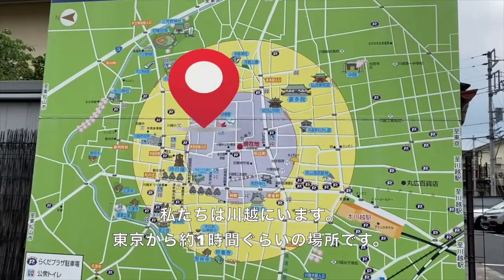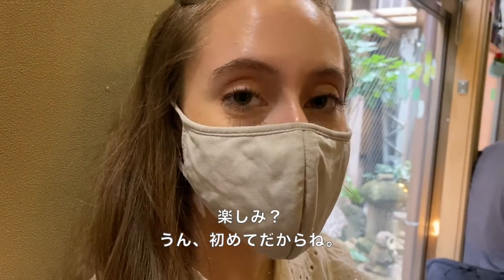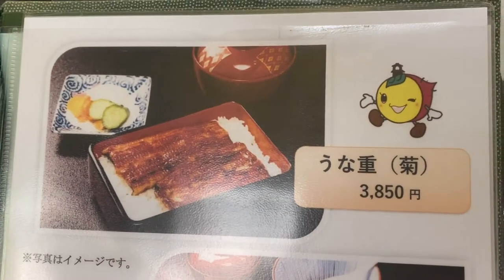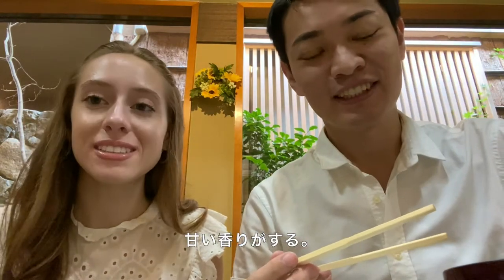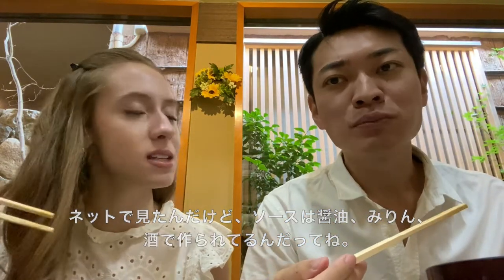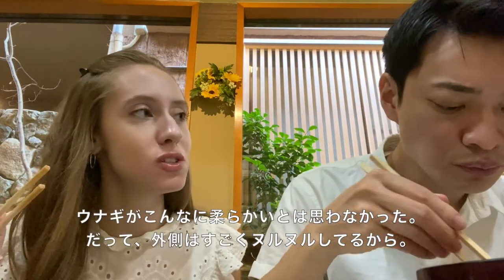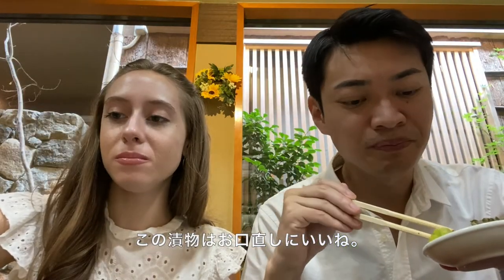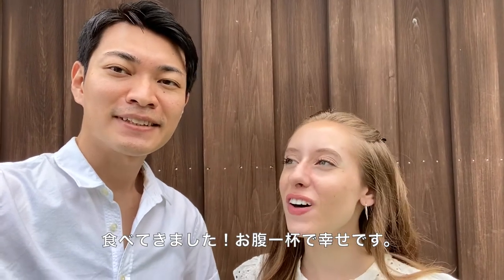Eating EEL for the First Time - Best Unagi Shop in Kawagoe | いちのや【川越】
Hi everyone! Hope you're doing well! Today we ate a Japanese luxury food, eel! We went to one of the most famous shops in Kawagoe. Join us as we try this unique fish. Would you like to try eel?

Address:
〒350-0056 Saitama, Kawagoe, Matsuecho, 1 Chome−１８−10

Masks were worn and social distancing was practiced the entire time.